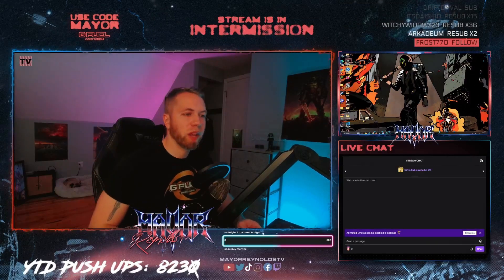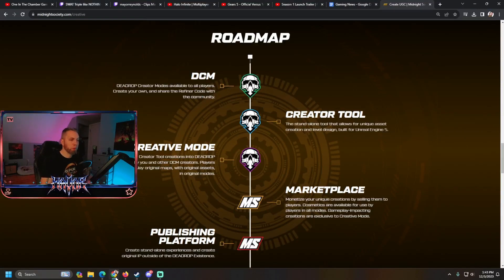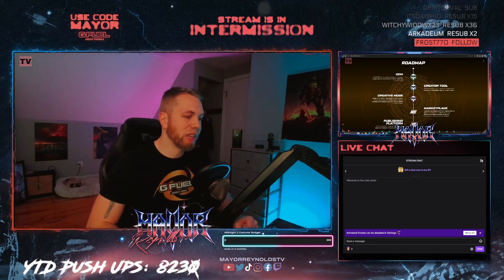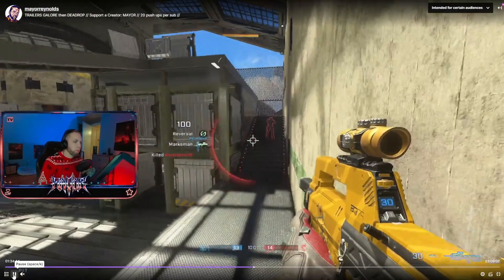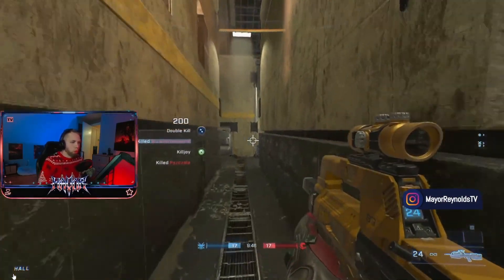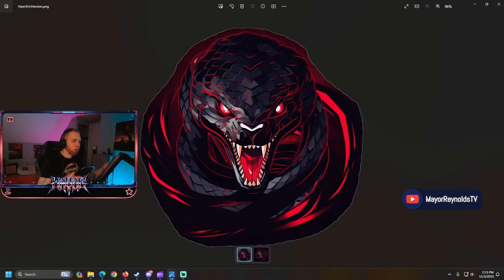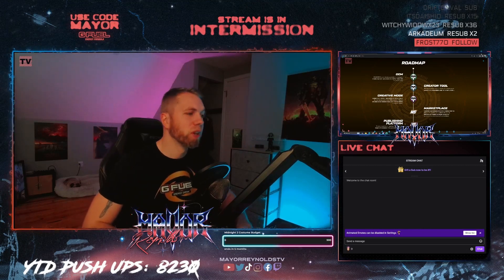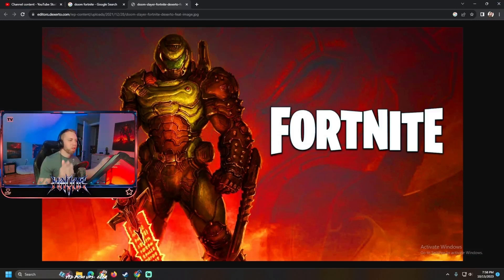DEADROP DCM Modes to create with LUA in the next DEADROP update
When Midnight Society enables LUA scripting in DEADROP, a variety of doors are going to open and new ways to play the game will be created. This video covers six modes that I believe will be possible to create using Lua scripting as soon as it is enabled during DEADROP Snapshot VII. We even discuss where to look to get started on some of these modes and how to go about scripting them. You never know...One of these DCMs could be the next Featured DCM in DEADROP and YOU could be the designer.

Midnight Mayor is your dedicated channel for coverage of DEADROP and Midnight Society. Midnight Mayor is operated by Mayor Reynolds, who can be found on Twitch, Twitter, TikTok and other channels on YouTube under the alias MayorReynolds and MayorReynoldsTV. Check the following links for more content.

Buy games at dirt cheap prices while supporting charity and our content by using this link to Humble Bundle;

Visit my personalized game store at Nexus.GG to buy Steam keys for games that I personally recommend. You get the games and I get a share of the proceeds! It's a win, win!

My equipment, software & setup
Motherboard: MSI MAG Z790 TOMAHAWK WIFI
GPU: Gigabyte RTX 4090
CPU: Intel i9-13900K
RAM: 64GB Corsair DDR5
Monitor: Omen by HP
Ring Light: Neewer R192
Camera: AverMedia PW513
Streaming software: Streamlabs
Mic: Blue Yeti X
Controller: White Xbox Elite Controller
Mouse: Roccat Kone Pro
Keyboard: Roccat Vulcan TKL Pro
Headphones: Nuraphones